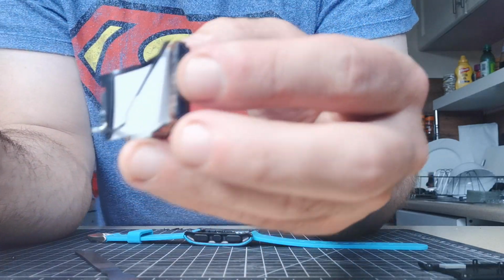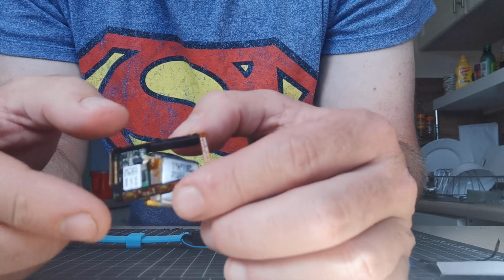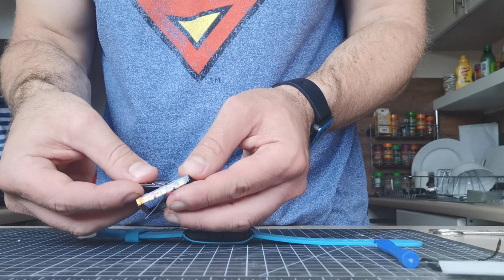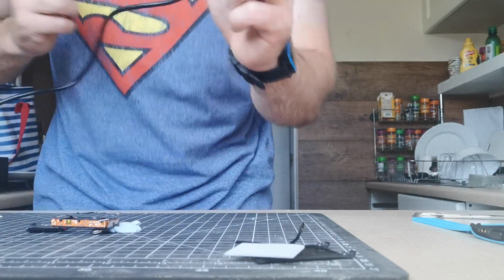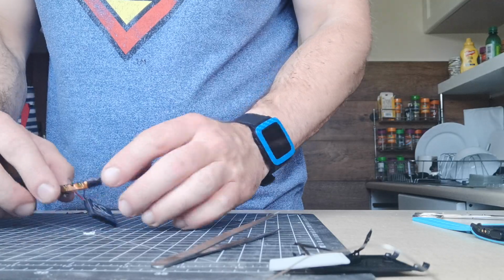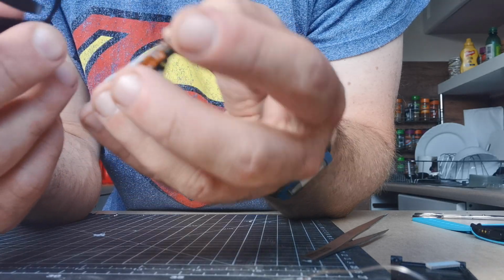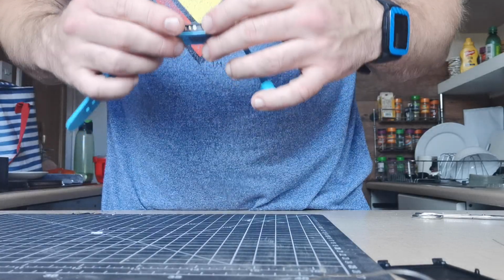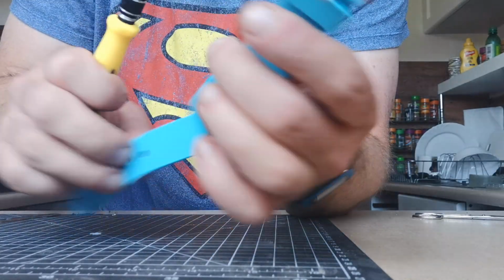Replacing battery in pebble smartwatch